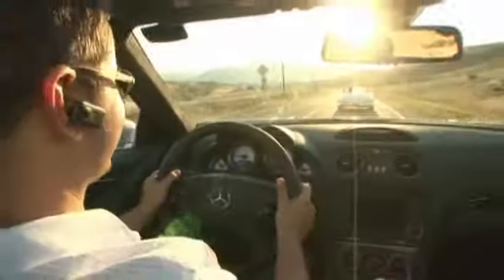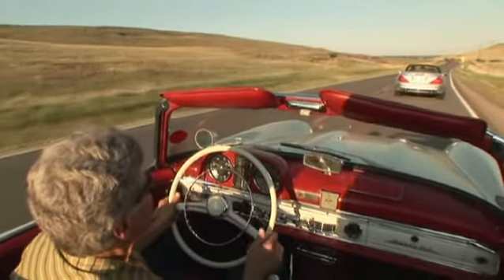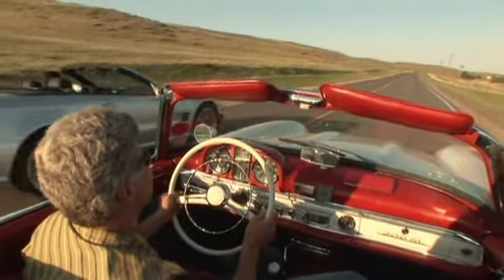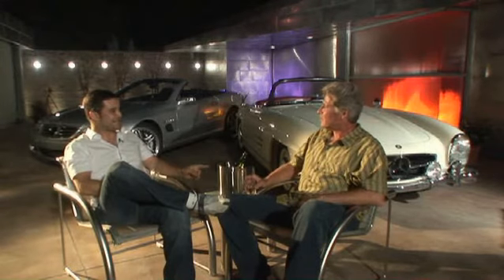Mercedes Then & Now: 300SL vs SL65 Part 3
NiceDrivz's Isaac Bouchard and collector Tom Horan compare the 1962 Mercedes 300SL roadster against its modern day counterpart, the Mercedes AMG SL65, in part 3 of this 'Then & Now' segment.